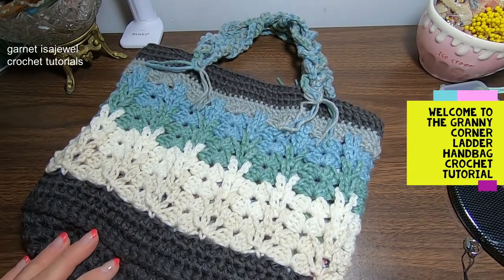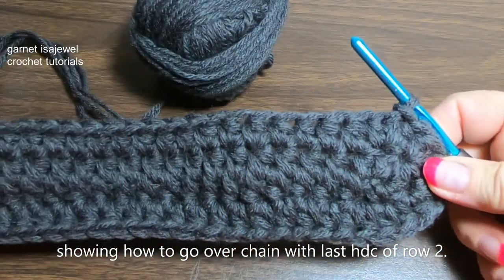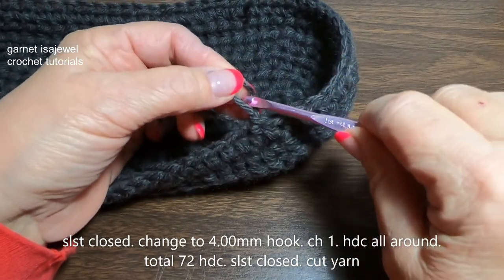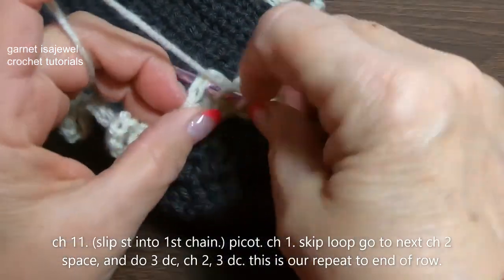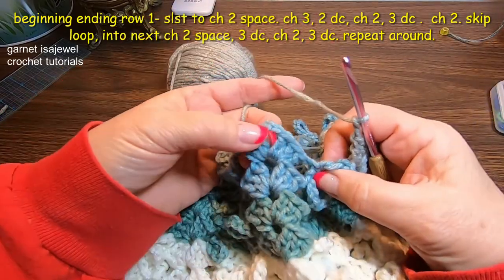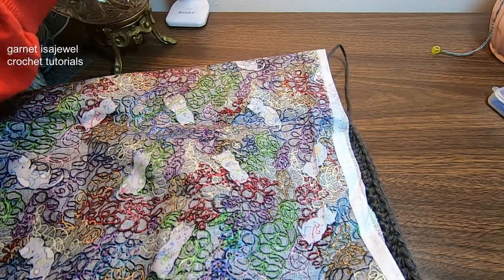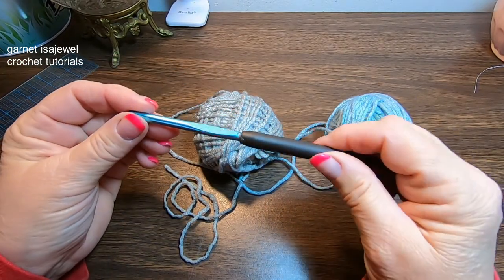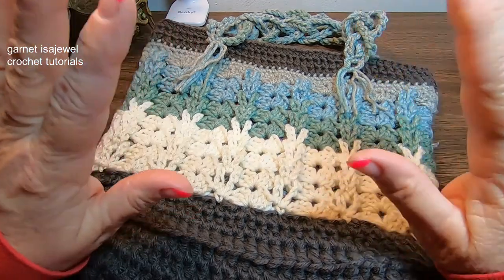The Granny Corner N Ladder Crochet Handbag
Let Granny guide you in making this lined handbag. Granny corners and the Jacob's ladder loop stitch combined makes a cute handbag for all ages to put their treasures into.  Chain stitched braided handles finish the look, tied with macramé look squared knots.
Hooks used 5.00mm and 4.00mm
base of bag is 2 strands of yarn for durability, rest in 1 strand.

Great Piano music by Jonny Easton and Roa
Music used

Storytelling song with a happy tone to give your videos/adverts a feel of inspiration.